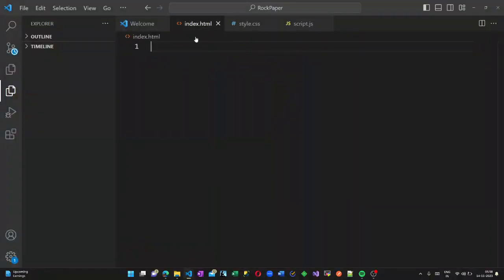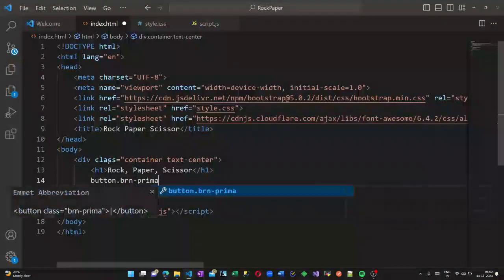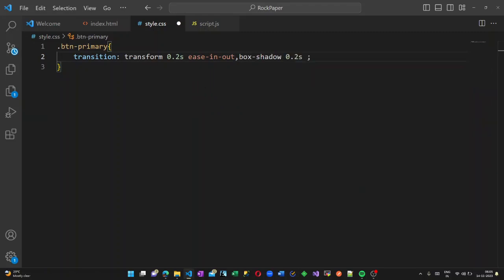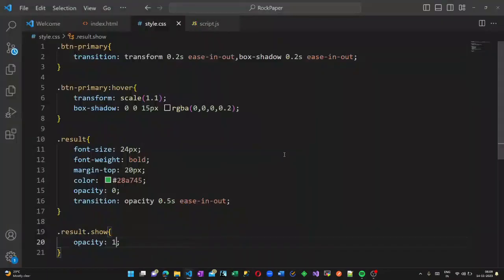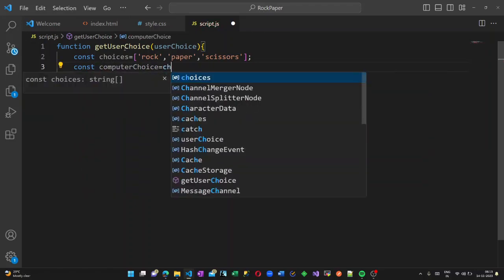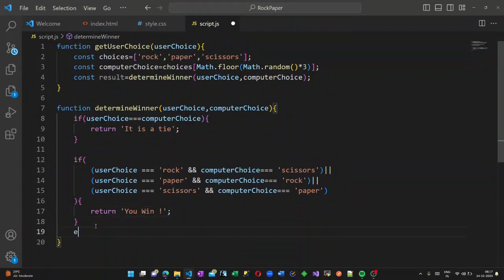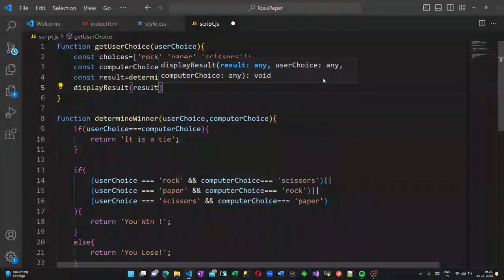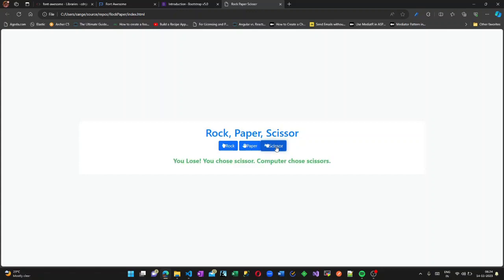Building a Stylish Rock, Paper, Scissors Game with HTML, CSS, and JavaScript | WebGenie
"Building a Stylish Rock, Paper, Scissors Game with HTML, CSS, and JavaScript | Web Development Tutorial"

🚀 Welcome to this hands-on web development tutorial! In this video, we'll walk through the process of creating a sleek Rock, Paper, Scissors game using HTML, CSS, and JavaScript. Learn how to add Bootstrap for a polished UI, implement interactive animations, and incorporate FontAwesome icons for a visually appealing experience.

🔗 Get the complete code and resources in the GitHub repository linked below.

⭐ Topics Covered:

HTML structure for game layout
Styling with Bootstrap for a modern look
Interactive animations on button hover
JavaScript logic for game functionality
Adding FontAwesome icons for visual appeal
👨‍💻 Follow along and build your own game with the provided code snippets! Whether you're a beginner or looking to enhance your web development skills, this tutorial is designed to be informative and engaging.

Leave your questions and feedback in the comments below, and let's code together!"